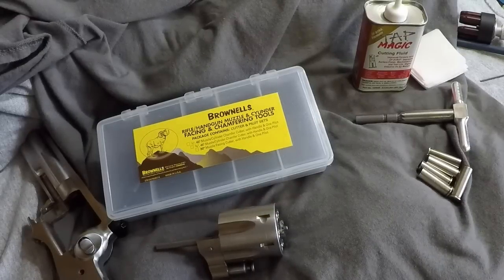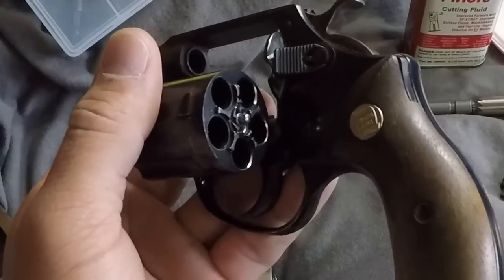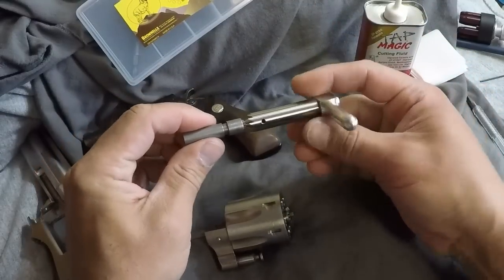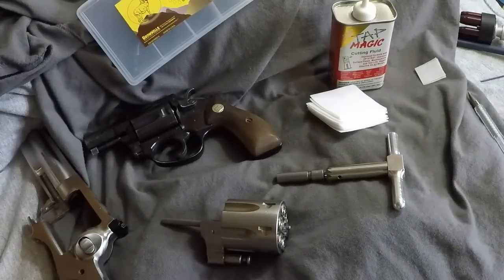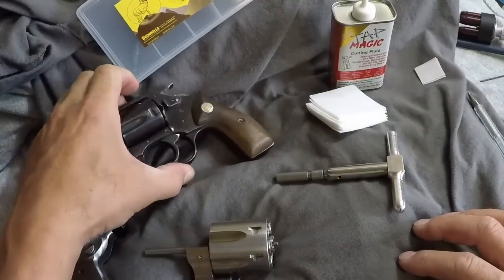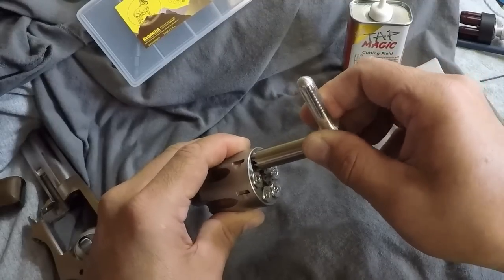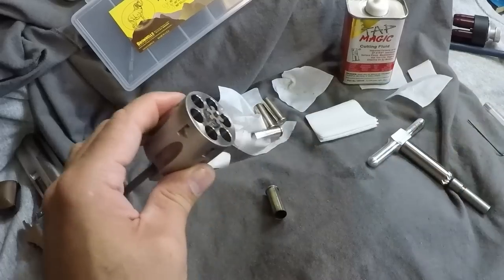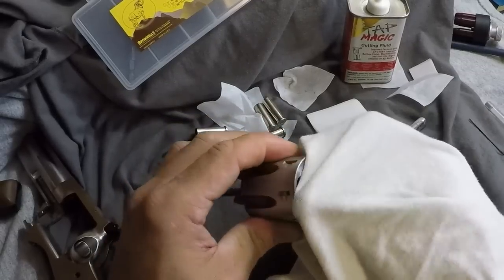Chamfering a Revolver Cylinder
Follow along as I chamfer the chambers of the cylinder on my Ruger GP100.  This was only my second time doing this.  This was not a difficult job to do as long as you take your time and proceed cautiously.